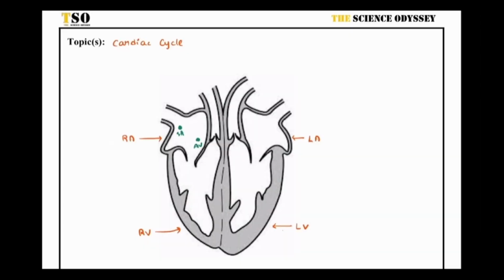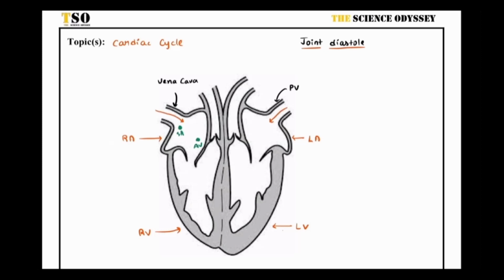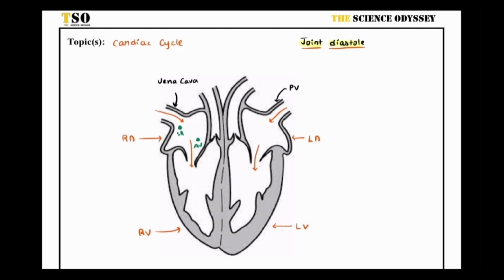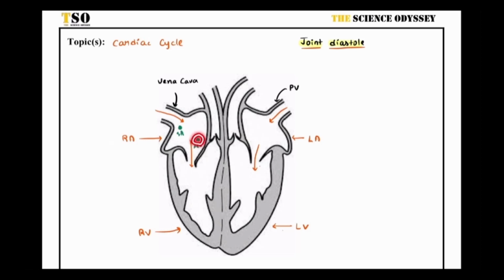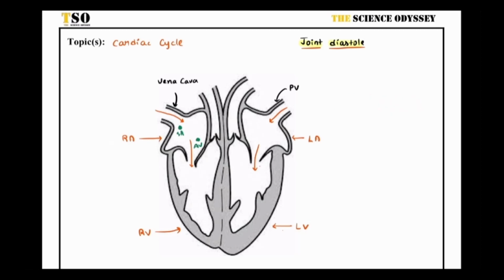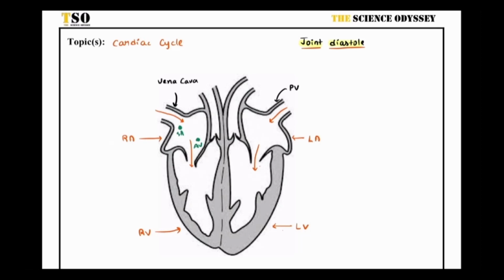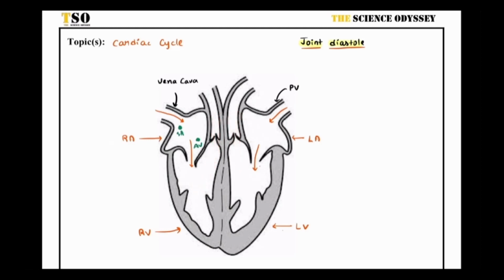Cardiac Cycle | Part 1 | Body Fluids and Circulation | Biology | NEET | TSO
We present to you the video lecture on cardiac cycle from the chapter body fluids and circulation.

Video Lecture by:
Akash Mitra